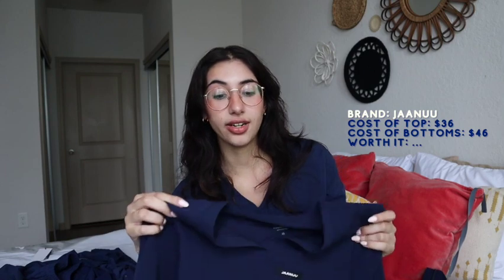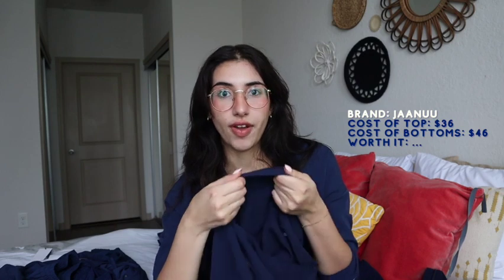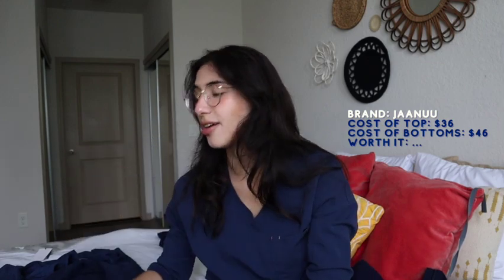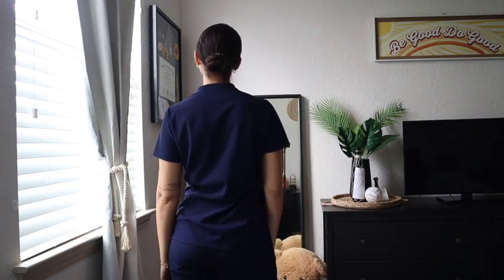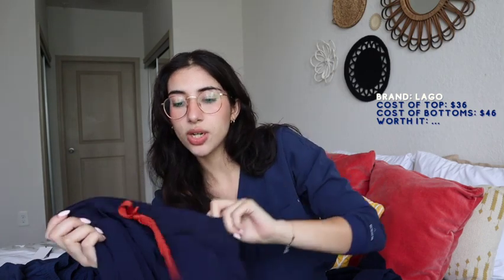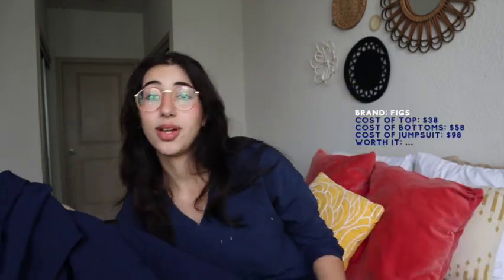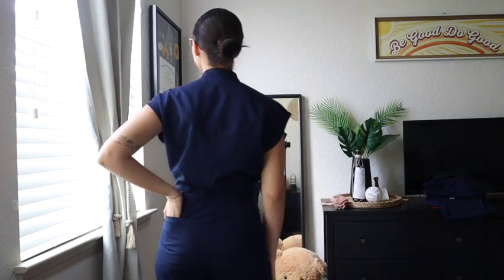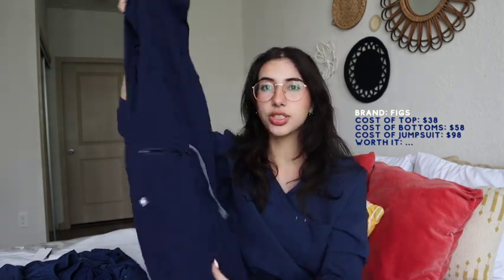POPULAR SCRUB BRANDS REVIEW | Figs, Jaanuu, Lago... are they worth it?!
↓ OPEN ME ↓

Through my journey I've learned so much information that is not taught in school which is a scam! Today I share with you my honest opinion on some of the most popular scrub brands on the market (who knew scrubs would be such a competitive buy).  I truly believe that you do NOT need to cut an arm and a leg to afford decent scrubs, but lets squash the debate once and for all  ♥ Bryana